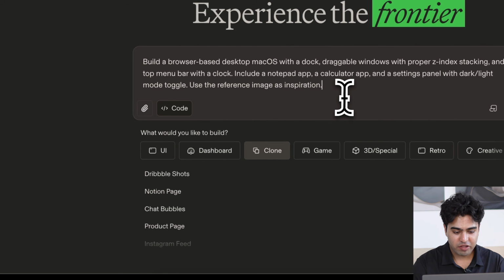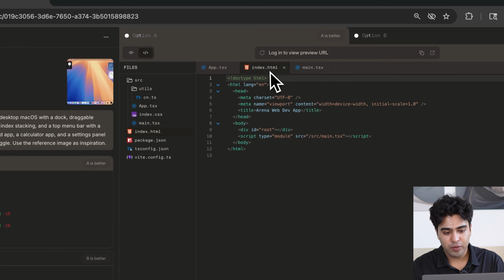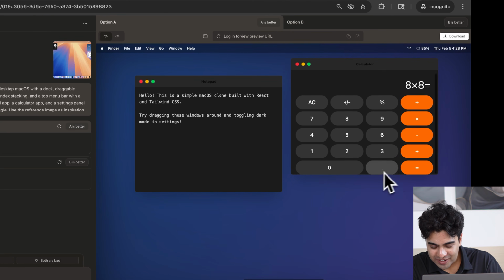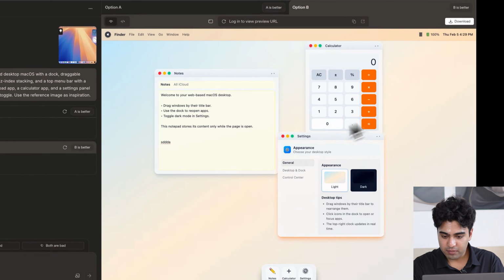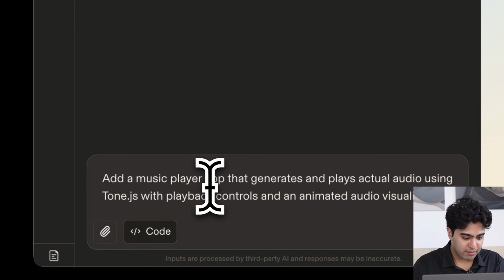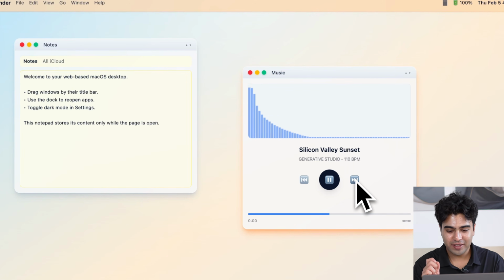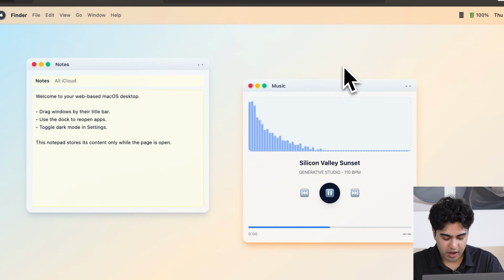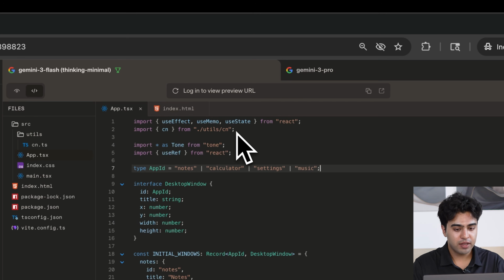Multi-file React apps walkthrough | Arena.ai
Code Arena just leveled up 🚀

We've expanded beyond single-file demos to support real-world, multi-file application testing. Code Arena now handles modern React development stacks, creating a much more realistic environment for evaluating how AI models perform on agentic coding tasks.

0:00 Introduction to Code Arena
0:50 Include reference image in prompt for browser-based desktop app
1:15 Explore the IDE-like experience
3:45 Refine the prompt to add a music player
5:56 Download the code and view preview link